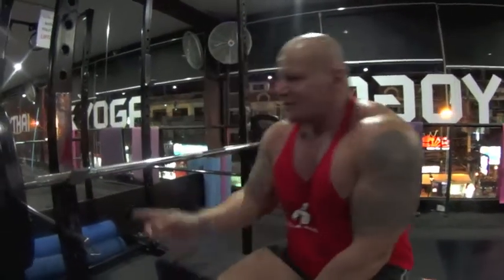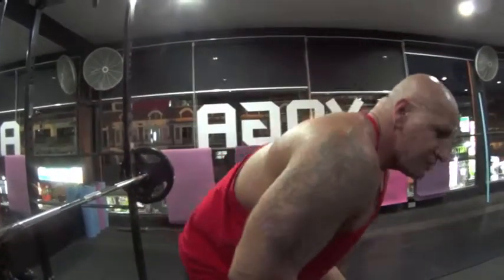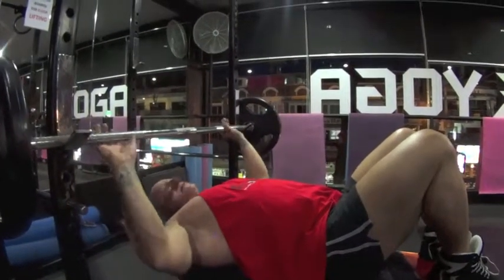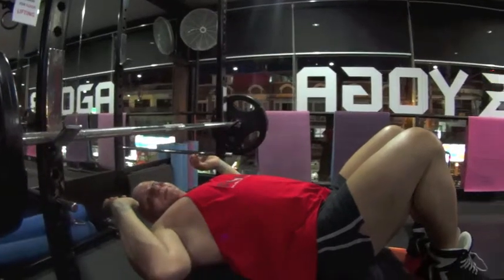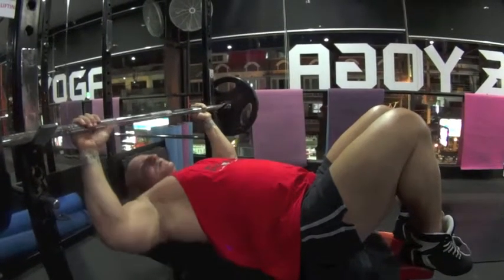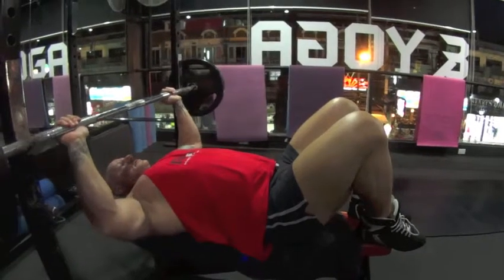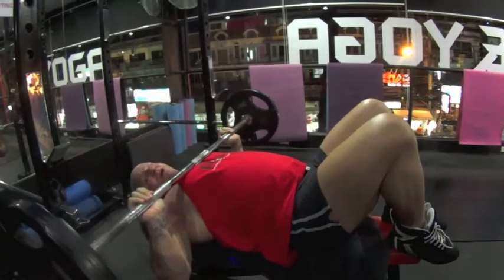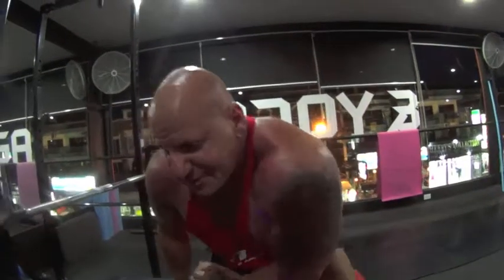Muscle Armor : Quick Tips To Better Form: Bench Press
Chest Part 1: Bench Press. A exercise that is misunderstood and performed with such bad form . Trying to lift to much weight makes the exercise ineffective.